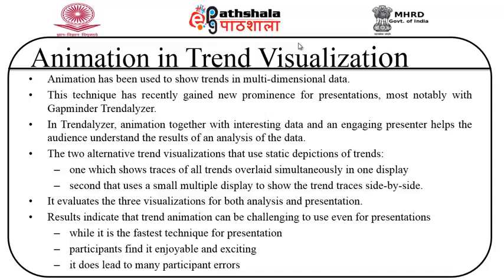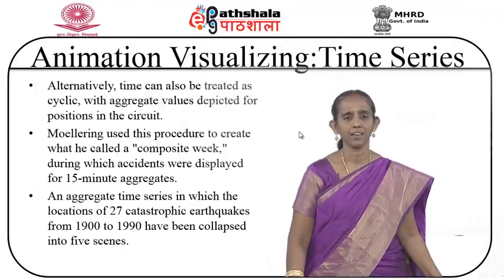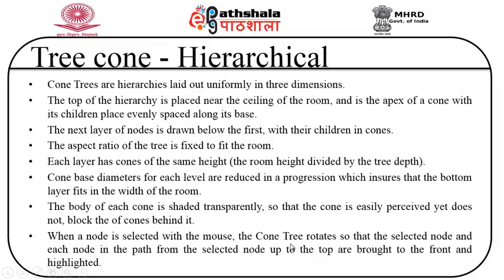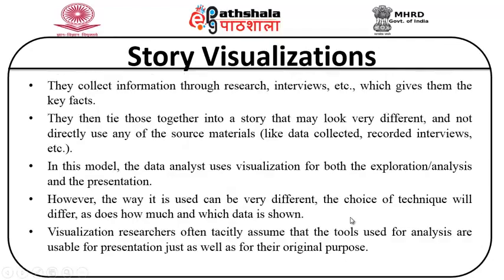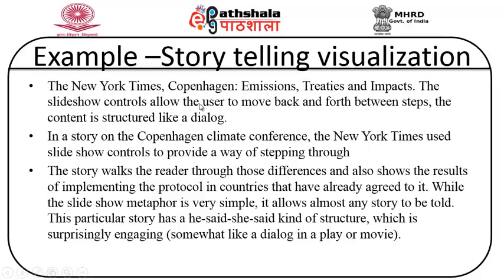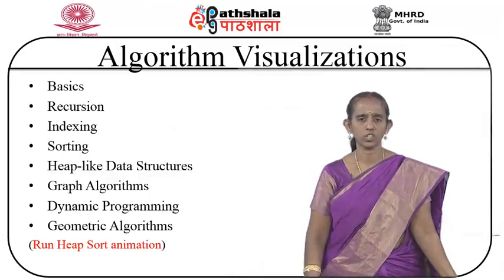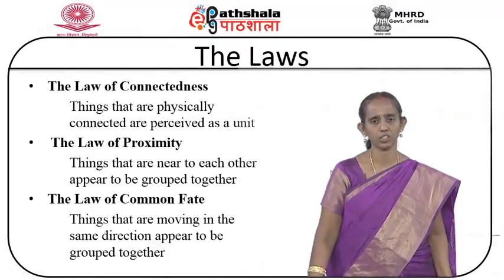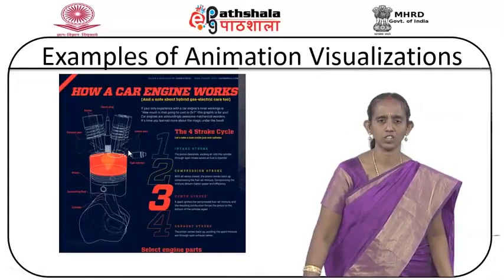M-27. Animated Visualization